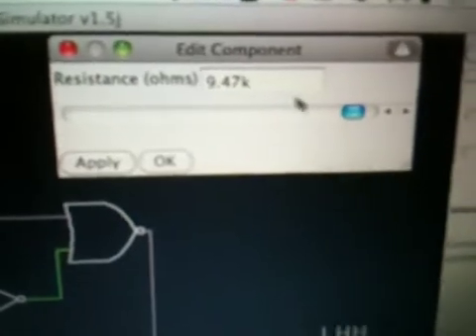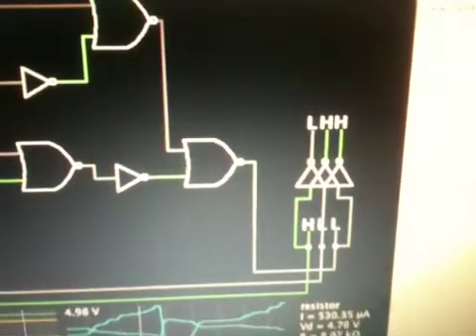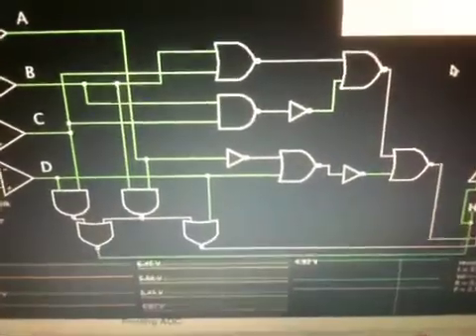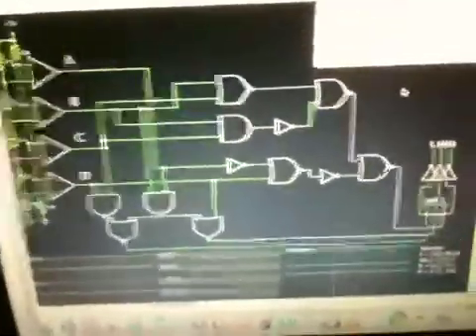3-bit Flash ADC (kinda)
This is almost a 3-bit Flash ADC but not technically. It takes in an analog signal and uses 4 op amps as comparators to convert an analog input to a digital output. It then uses logic gates to convert the output to a binary representation which is then fed to a  3 npn BJT transistors in a common emitter configuration to invert the signal. The signal then gets sent over to a TIL311 hexidecimal matrix display. This display converts the binary input into readable, decimal digits.